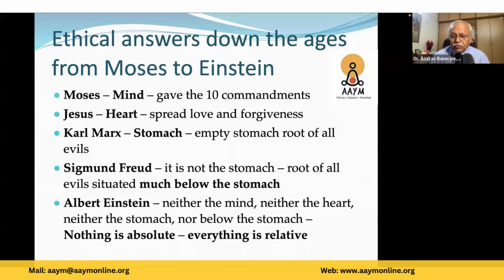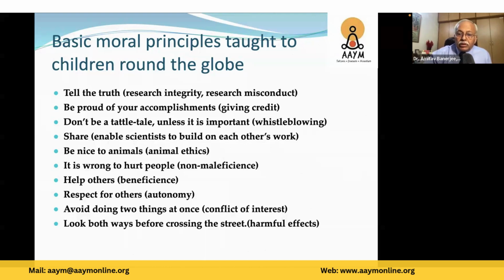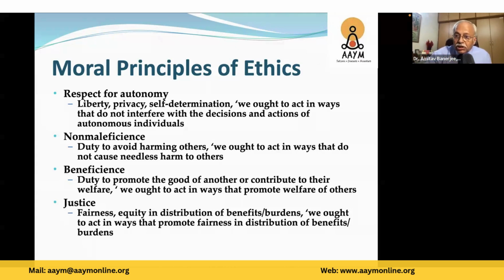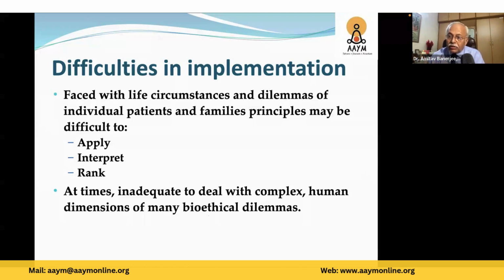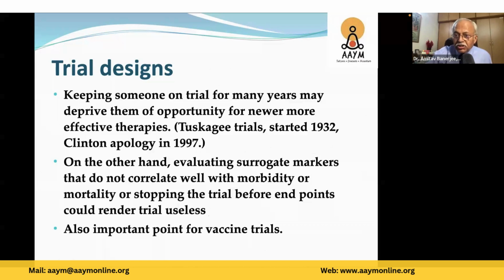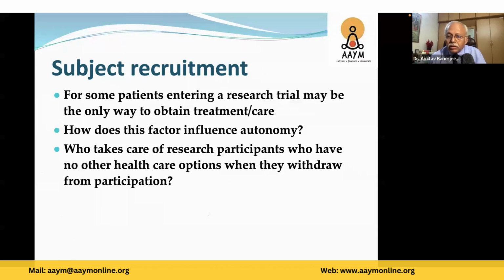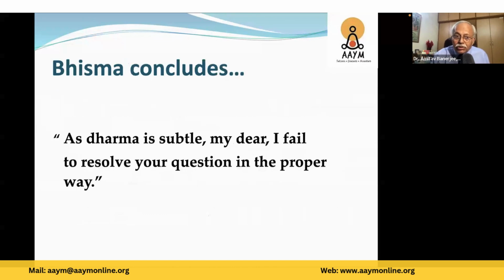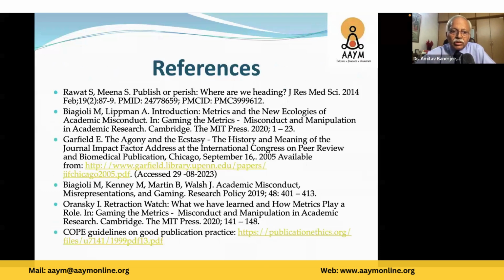Ethics in Research by Professor Emeritus Amitav Banerjee.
Recording of session hosted by American Association of Yoga in Medicine on 27 February 2025.